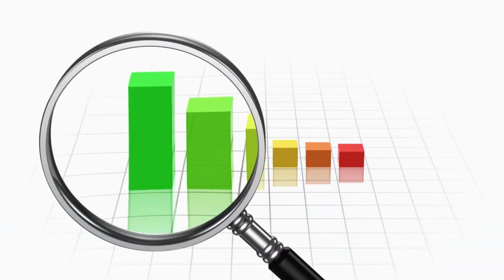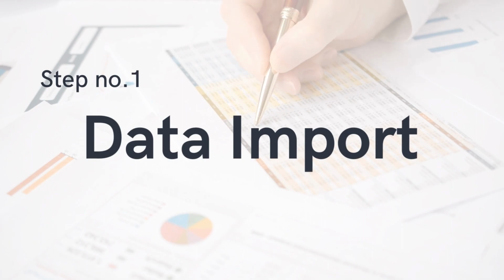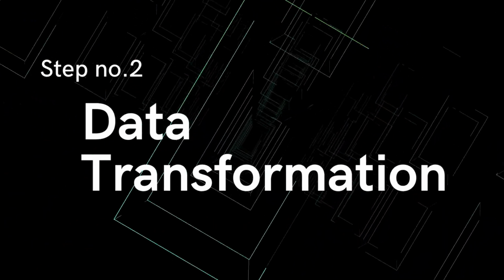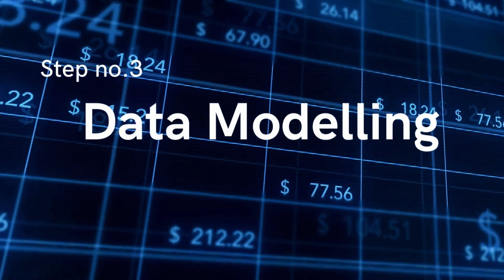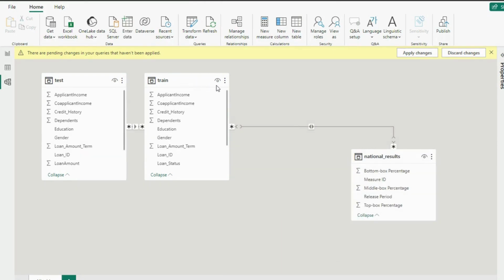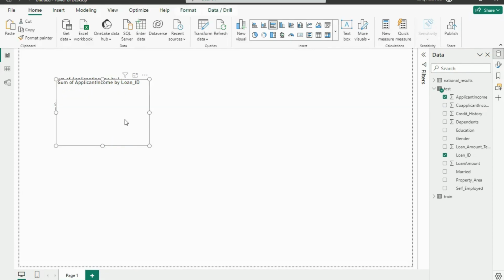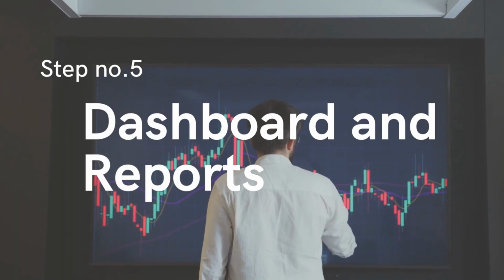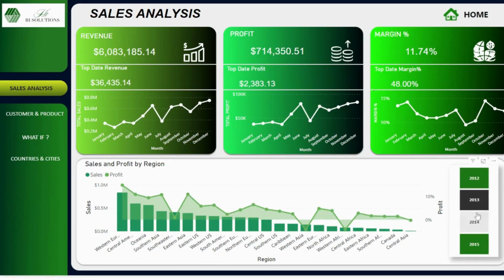Data Analysis with Power BI | Mastering the Steps of Data Analysis | BI Structure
Welcome to BI Structure's insightful journey into the world of data analysis using Power BI! 🚀 In this video, we'll guide you through the fundamental steps of data analysis while delving into the intricacies of BI structure. Whether you're a seasoned analyst or a curious beginner, this video promises to equip you with valuable insights and techniques to navigate the realm of business intelligence.

 Our expert presenters will walk you through each crucial phase of data analysis, from data collection and cleaning to visualization and interpretation. 📈🔍 You'll gain a solid understanding of how to transform raw data into actionable insights, uncovering patterns and trends that drive informed decision-making. With Power BI as our trusty companion, we'll demonstrate hands-on techniques that bring your data to life, helping you create impactful visualizations that resonate with your audience.

Join us in this illuminating session that unveils the inner workings of BI structure while empowering you with the skills to navigate data analysis confidently.

Thank you for being a part of our growing community! 🙌📊📈